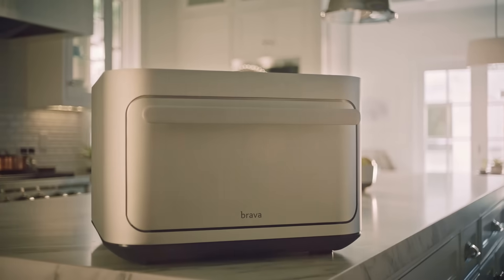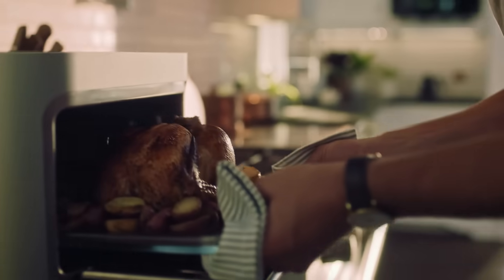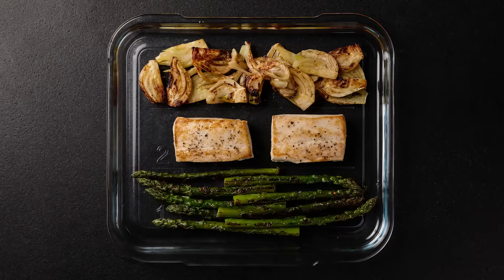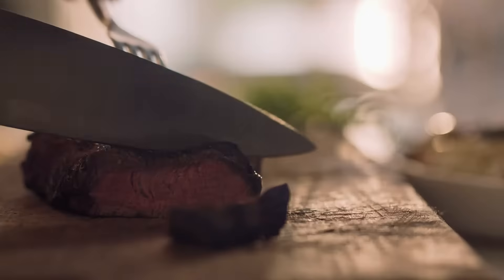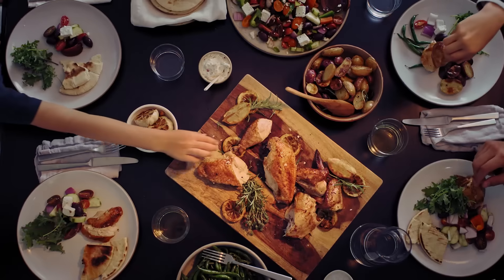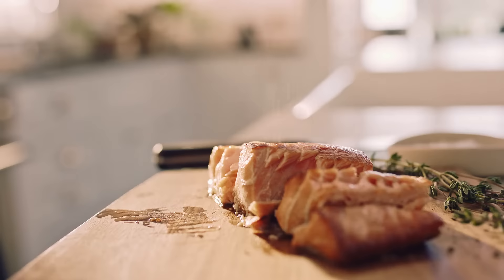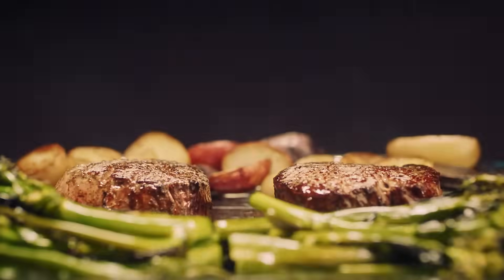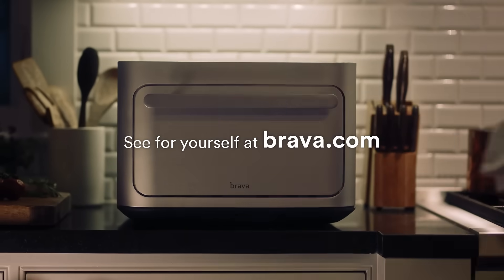Brava TV spot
Did you see us on TV?